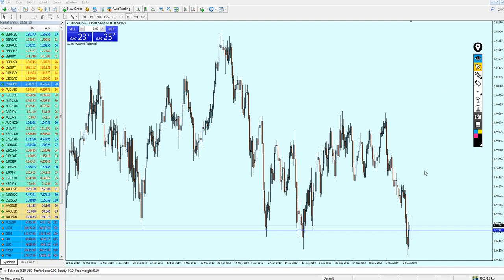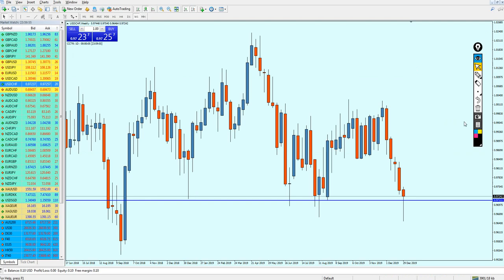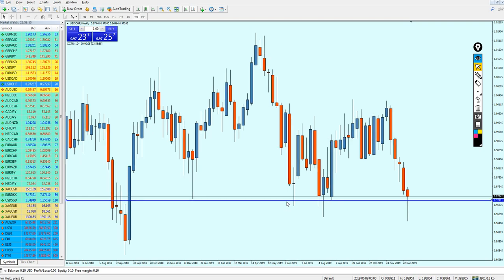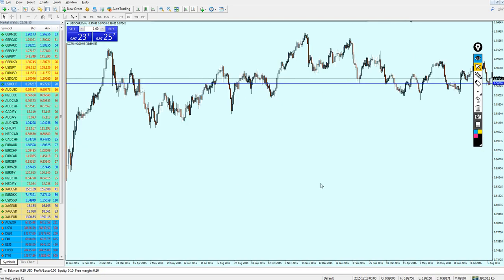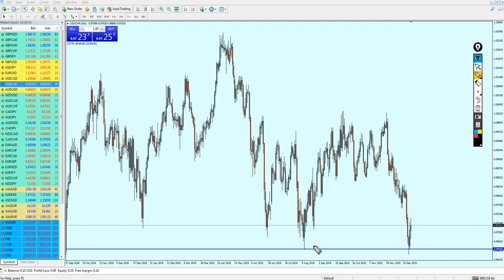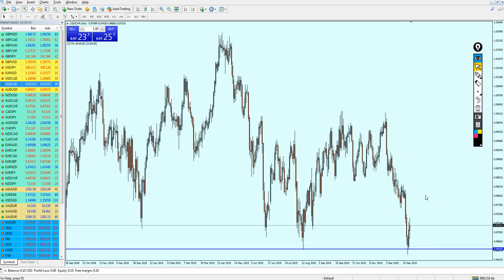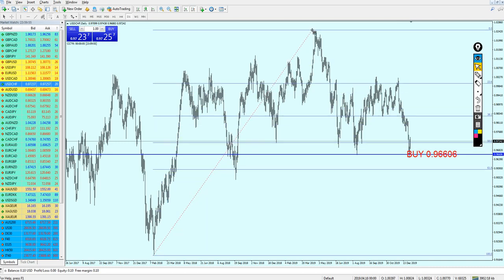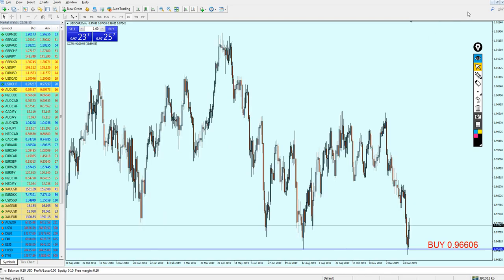Weekly Forex Analysis | USDCHF